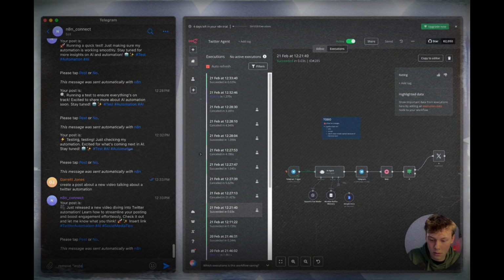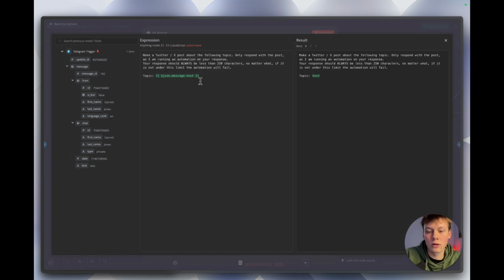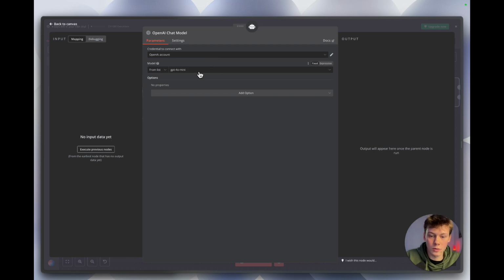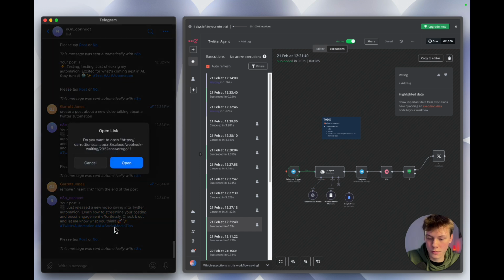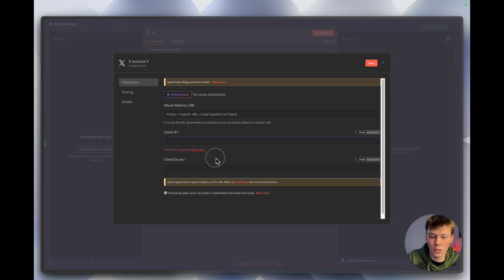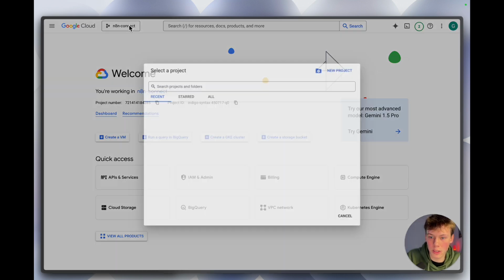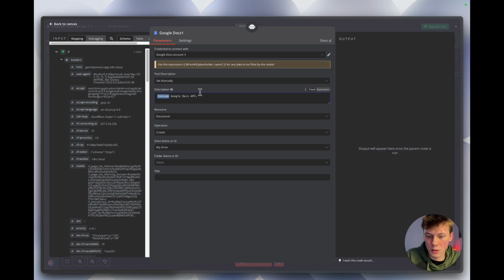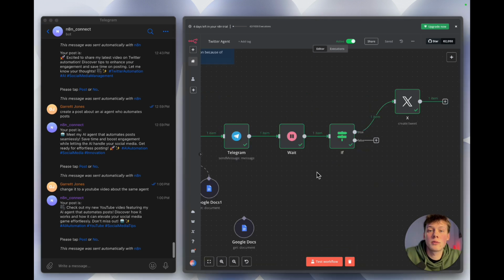Use This AI Agent to Automate Your X Posts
🚀 Get Access to the Free Template!

Unlock seamless Twitter automation with my step-by-step tutorial on setting up an AI Agent to automate your posts—no coding required. In this video, you will learn how to harness AI to streamline your social media strategy while maintaining complete control through a human-in-the-loop review process. Discover how to easily approve, modify, or deny posts before they go live, ensuring every tweet aligns with your brand and engages your audience. Leverage this powerful AI automation tool to save time, boost your online presence, and stay ahead in today's competitive digital landscape.

Timeline ⏰
0:00 - Intro
0:23 - Getting Started
1:11 - Overview
9:52 - Demo
12:12 - Connecting to Twitter / X
15:58 - Company Info. Doc
18:30 - Connecting Google Account
25:21 - Testing
26:52 - Outro